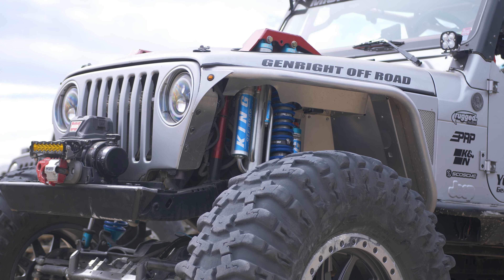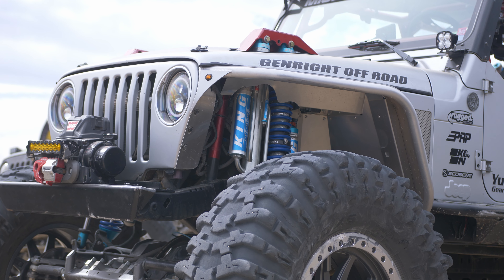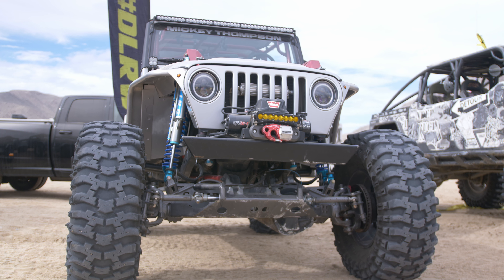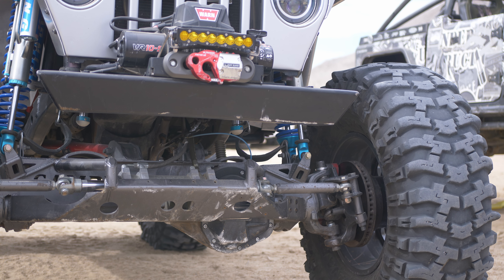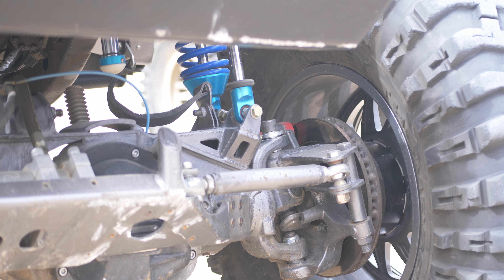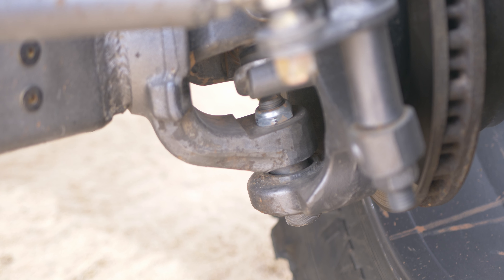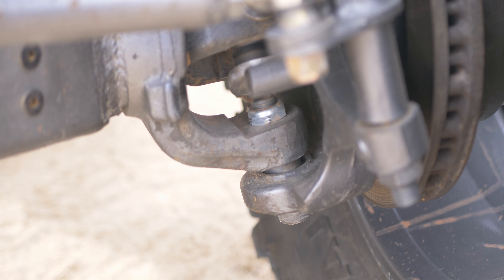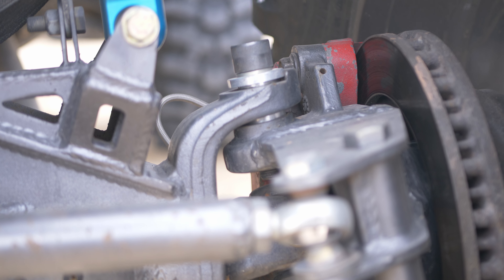Scott Durkin Trail Reaper | Ball Joint Delete™ System Real World Testing AmericanIronOffroad.com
Scott Durkin, the driver of "The Trail Reaper," is renowned in the off-road racing community for his exceptional skills and adventurous spirit. In a compelling video testimonial, Scott shares his experiences with the American Iron Offroad™ Ball Joint Delete™ System, highlighting its transformative impact on his racing performance. This system, designed for extreme durability and reliability, has proven to be an invaluable upgrade for "The Trail Reaper," enhancing its handling and capability in rugged terrains. Scott's endorsement underscores the system's role in pushing the limits of off-road racing. For a closer look at Scott's journey and the benefits of this system, the video offers a detailed insight into how it elevates the performance of off-road vehicles.